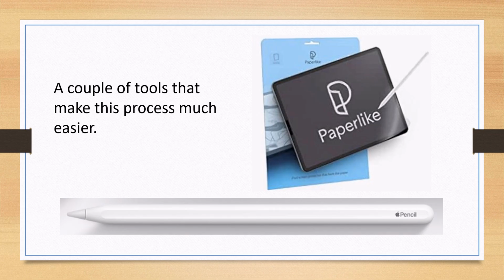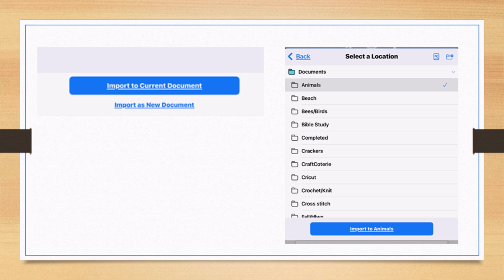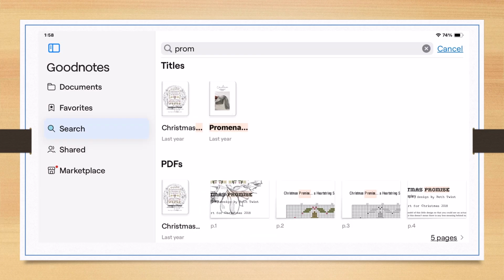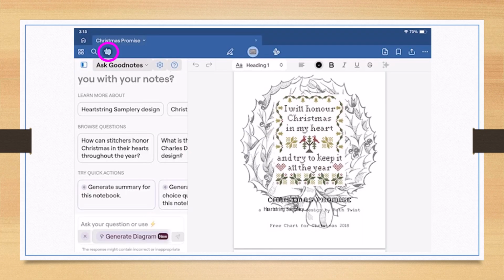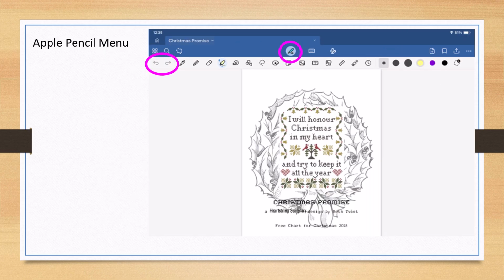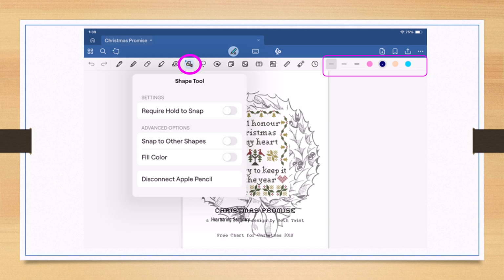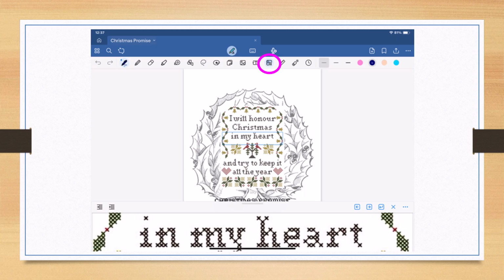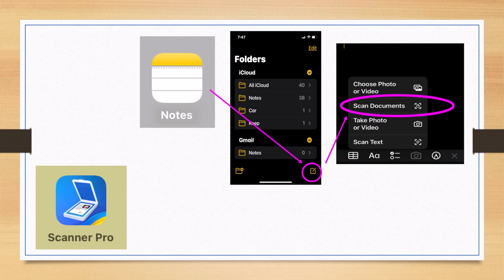Goodnotes for Cross Stitch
Be gentle - I am not a professional presenter. This video is intended to help beginners use Goodnotes for Cross Stitch.

click here for a detailed video on the Elements icon